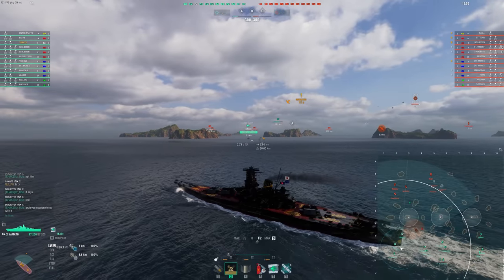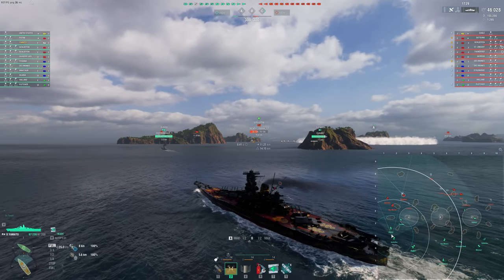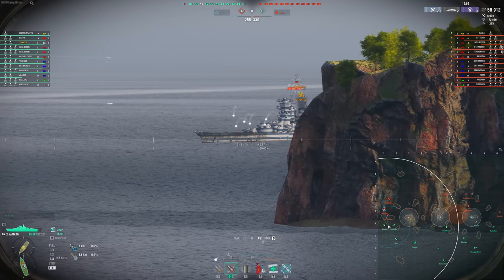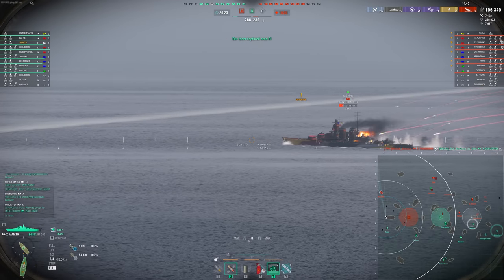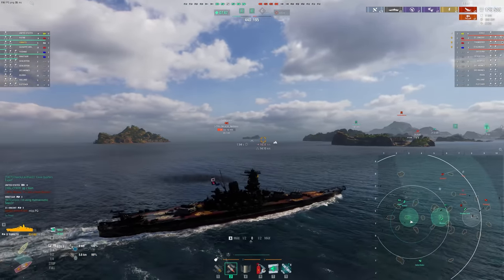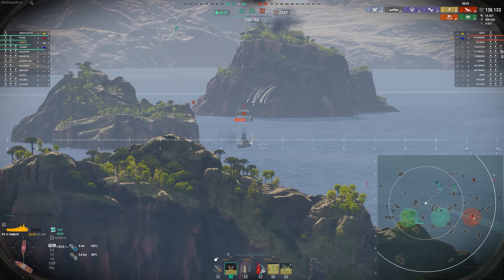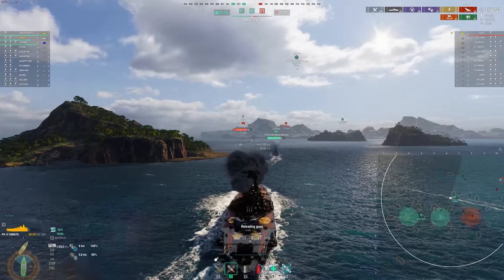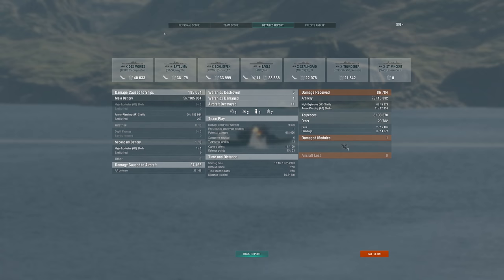The Ship I Always Come Back To - Yamato Kraken